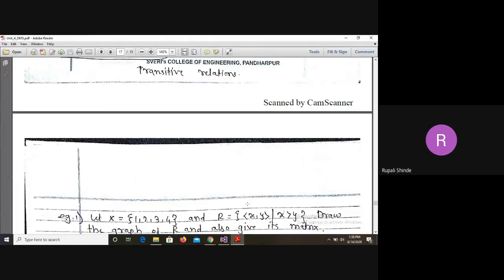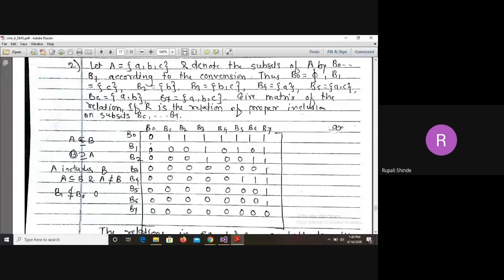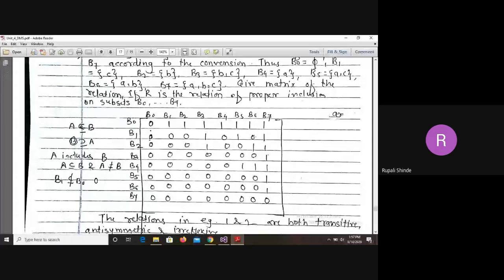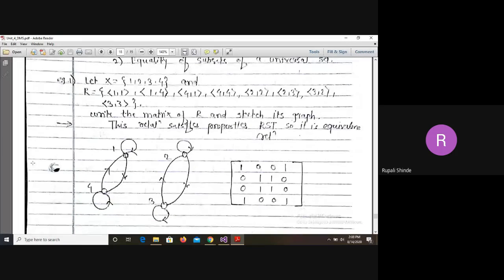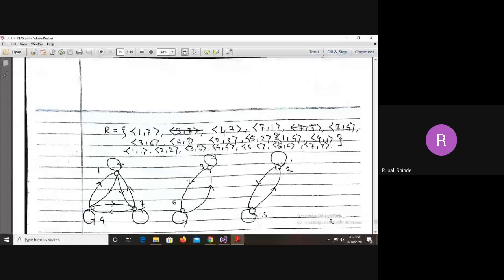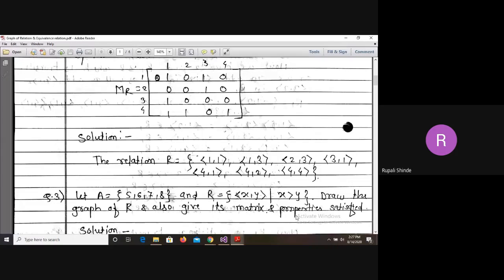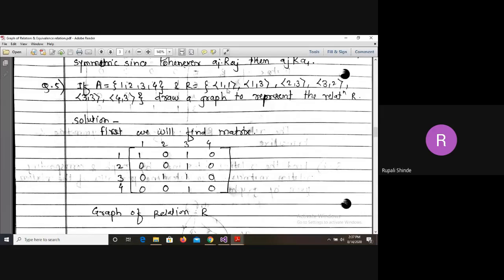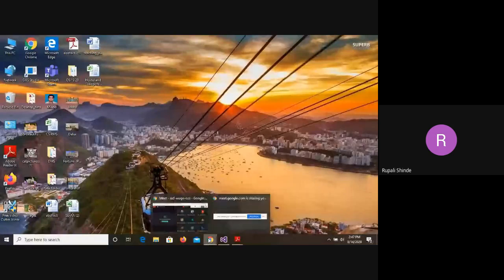DMS Lecture 17